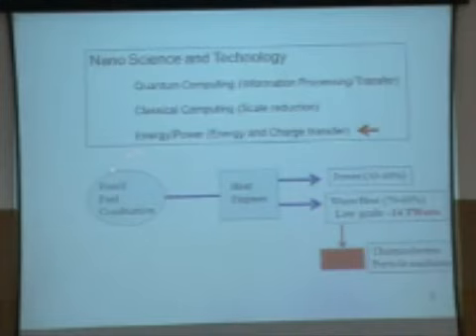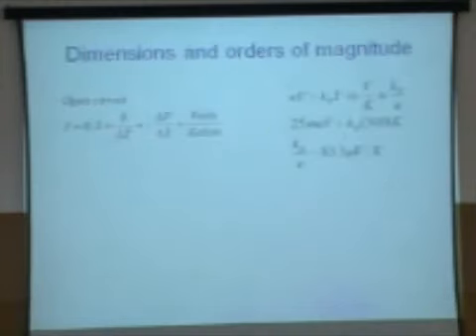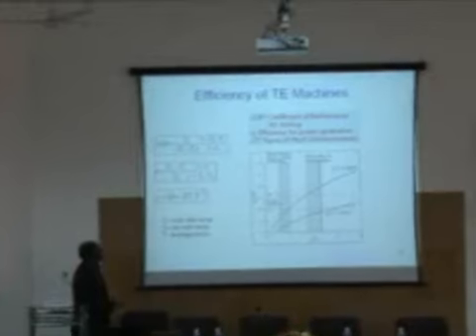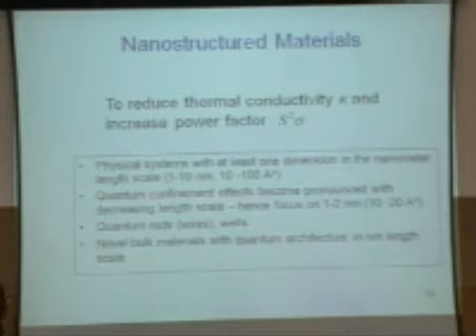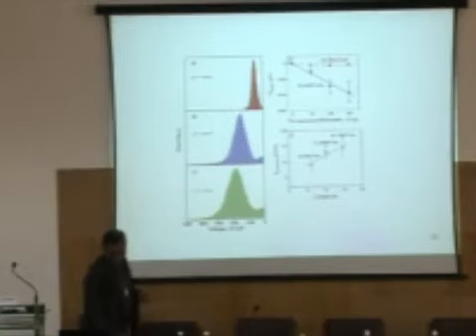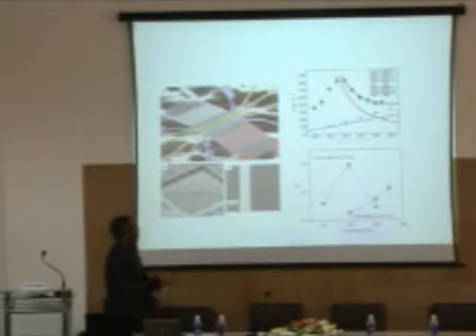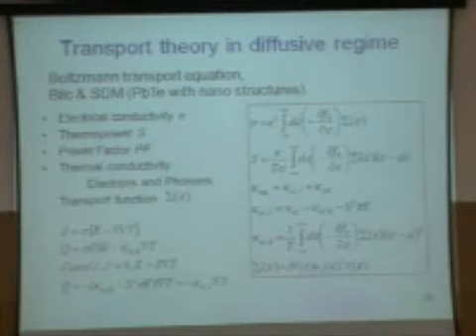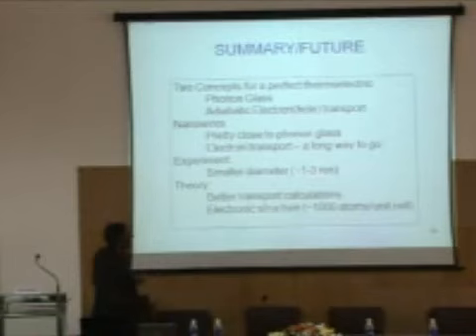Dissipationless charge and energy transfer â€“ thermoelectricity